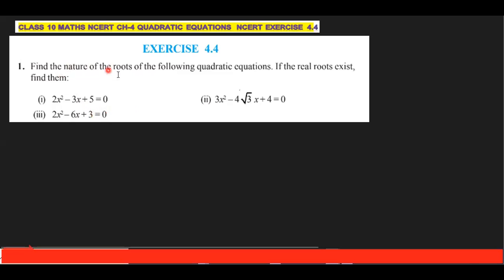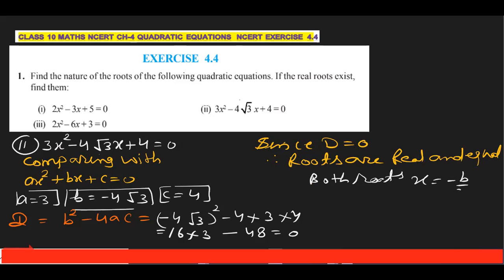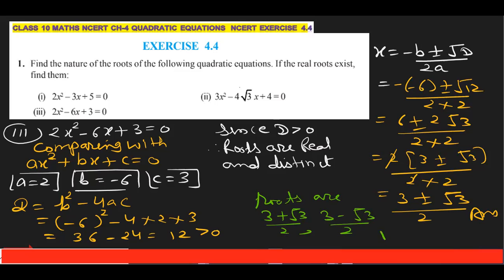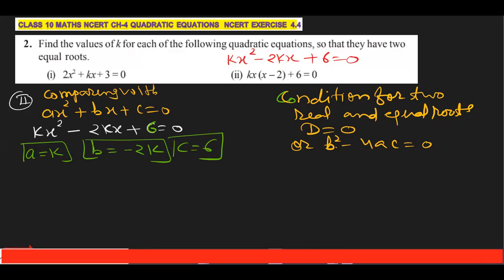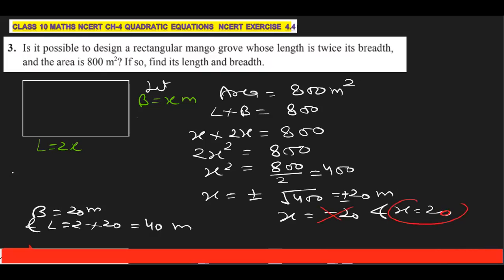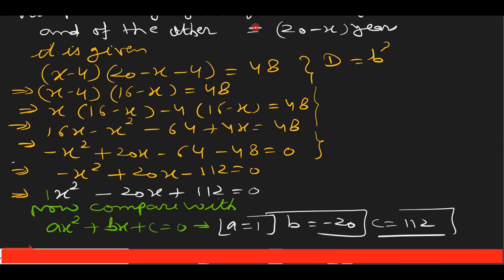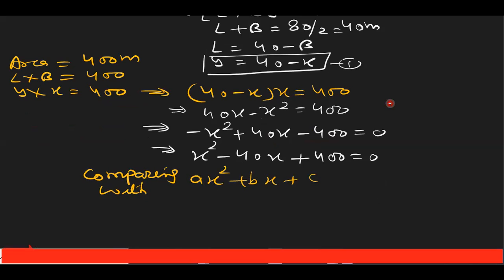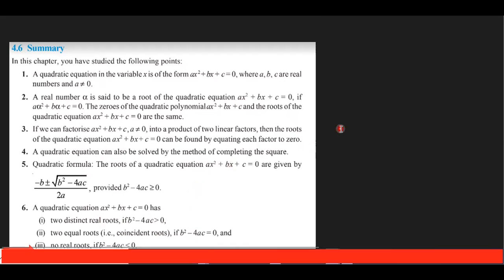CLASS 10 ,MATHS,CH- 4 QUADRATIC EQUATIONS , NCERT EXERCISE-4.4 -QUADRATIC FORMULA-PART- 6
CLASS 10 ,MATHS,CH- 4 QUADRATIC EQUATIONS , NCERT EXERCISE-4.4 -QUADRATIC FORMULA-PART- 6.VERY IMPORTANT QUESTIONS FOR  BASIC AND STANDARD MATHS2022-23 AND ONWARDS